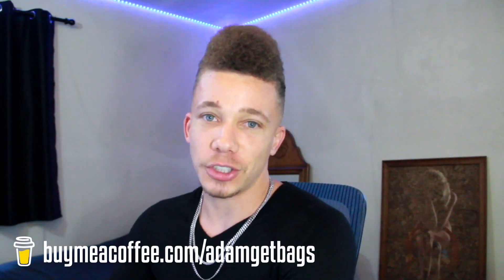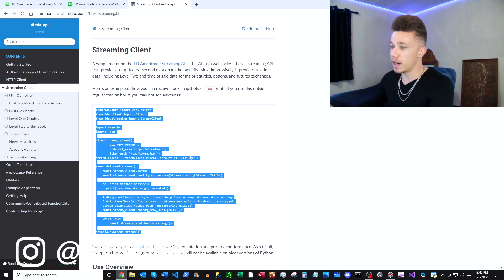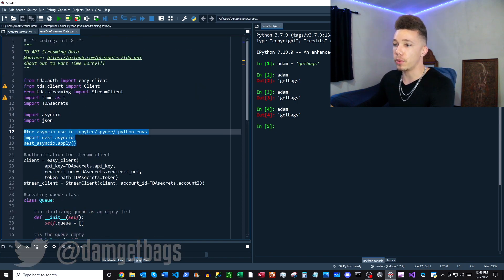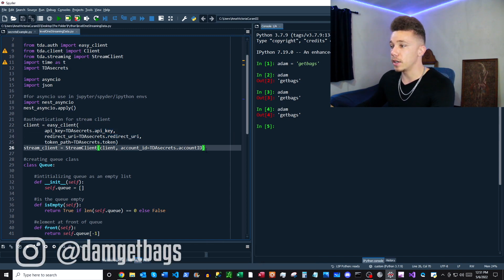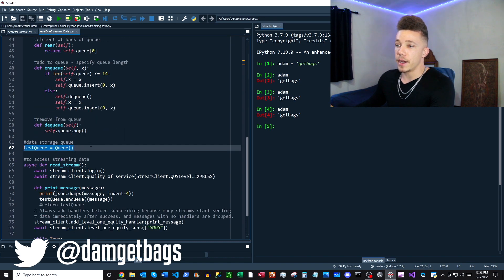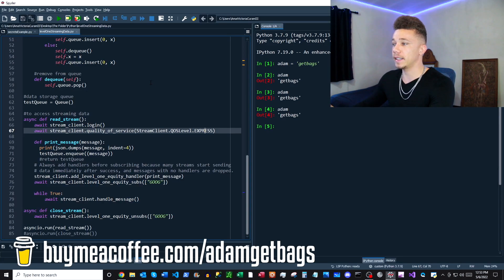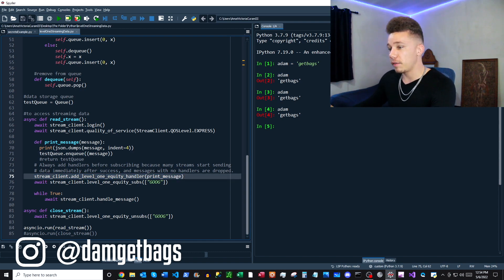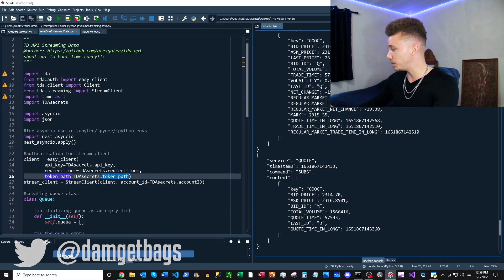Get Real Time Stock Quotes (In 90 seconds)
Tired of getting stale prices from downloading excel files or refreshing and scraping web pages? Here's a quick way to implement a real time equity data stream from TD Ameritrade directly to your computer so you can quickly get to-the-second stock price data in Python using Level One Equity Subs from the TDA API library.